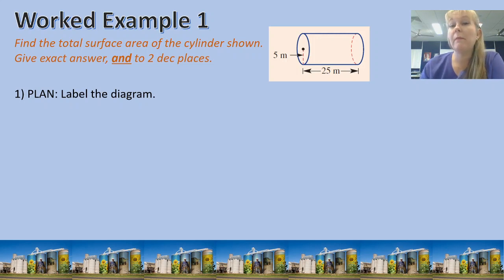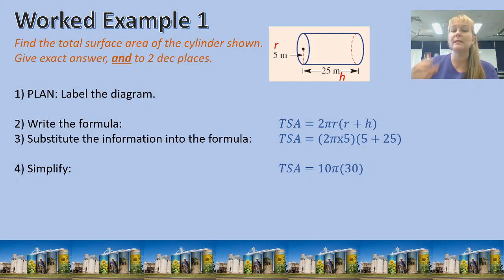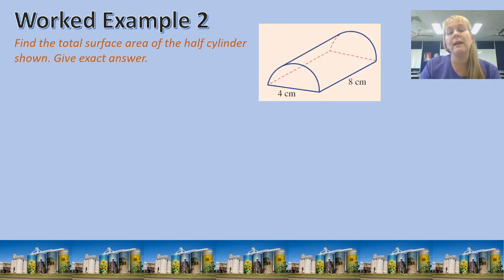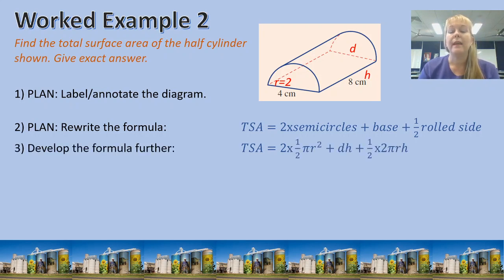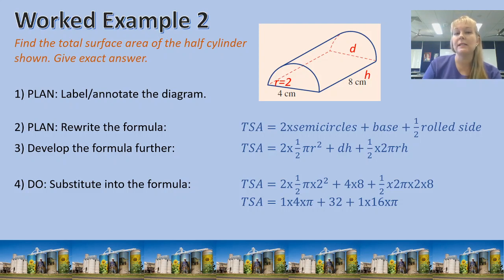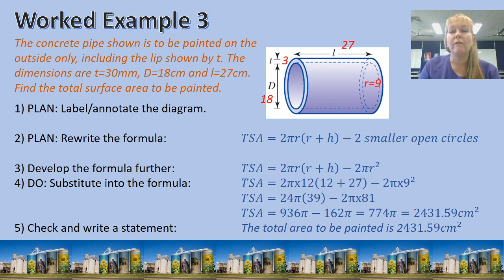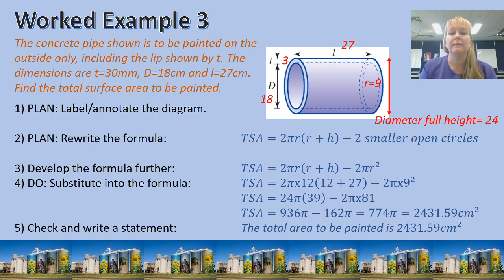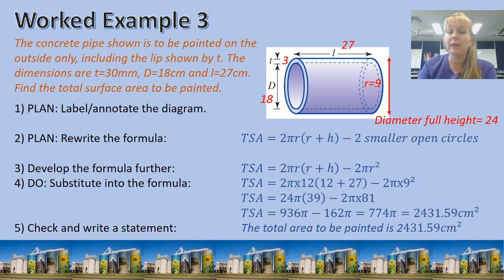Surface Area of Cylinders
Suitable for grade 9, 10, Year 11 General Maths, Year 12 Essential Maths. Simple familiar, and complex worked examples